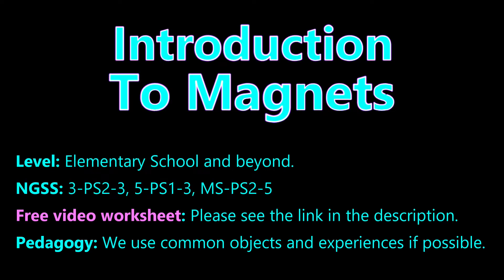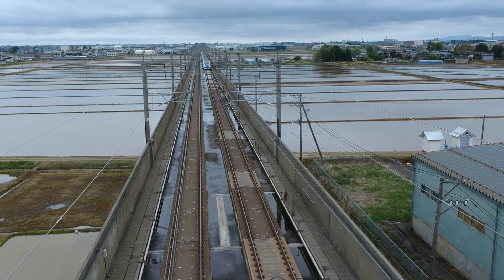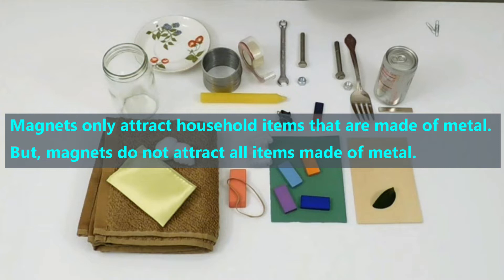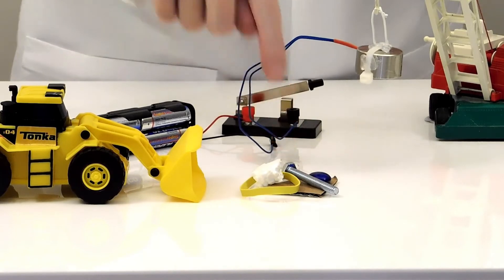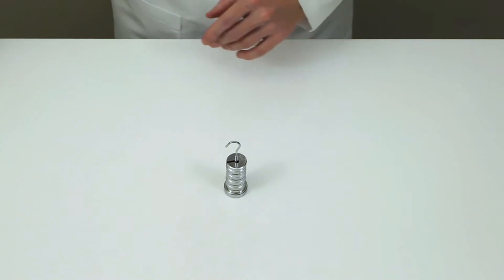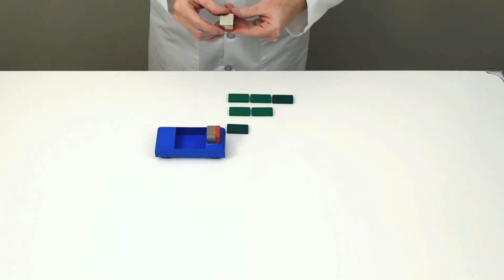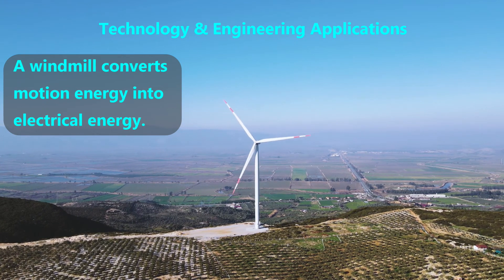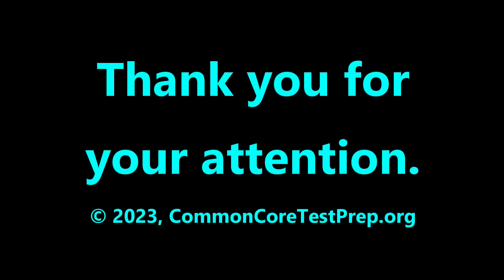Intro to Magnets for Elementary School students. NGSS 3-PS2-3, 5-PS1-3, MS-PS2-5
This video is designed to help introduce Elementary and Middle School students to magnets.  There is no math because this is just focused on concepts.

You can download the free Science Video Worksheet that we made for this video at the following

- timestamps -
00:00 - Start
01:00 - Question 1
02:37 - Question 2
04:18 - Question 3
04:50 - Question 4
05:28 - Question 5
06:51 - Question 6
07:41 - Question 7
08:01 - Question 8
08:21 - Summary
08:33 - Educational Resources

For this video's content, we have noted the following Next Generation Science Standards (NGSS): 3-PS2-3, 5-PS1-3, MS-PS2-5

Best wishes,
The staff at Test Prep LLC